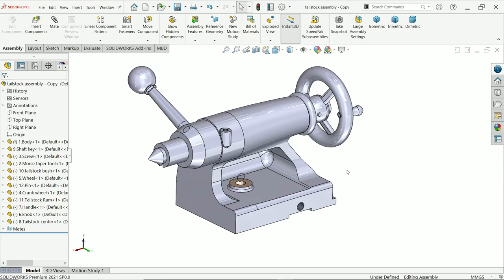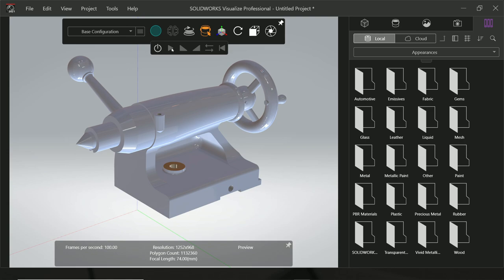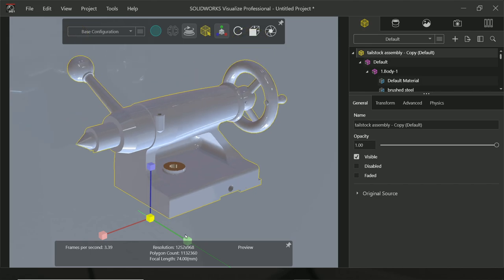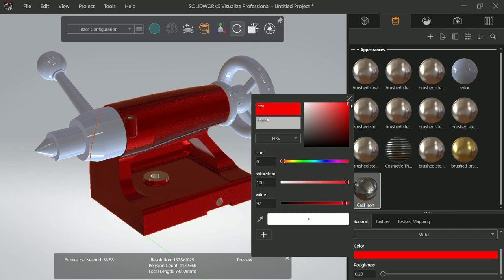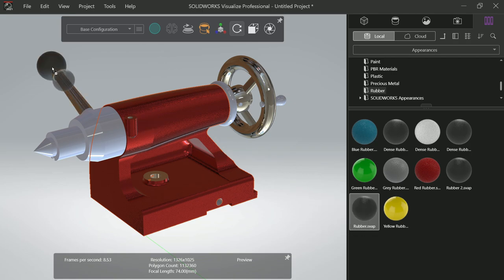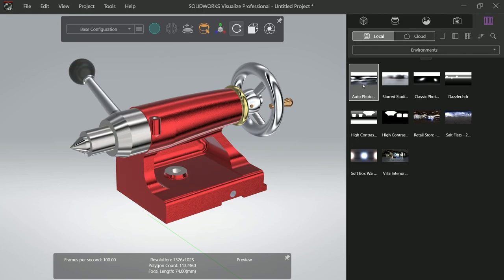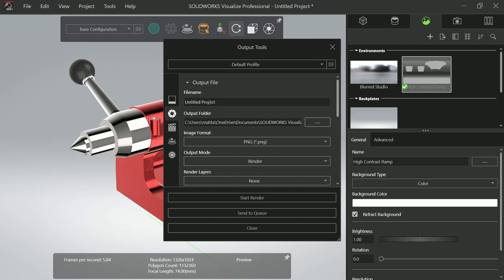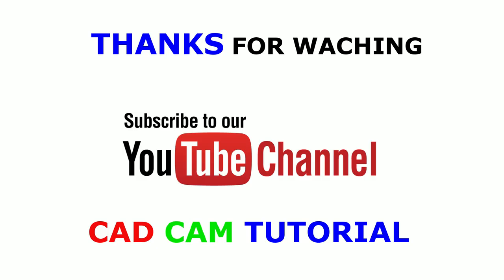SolidWorks Visualize Basics-Tailstock